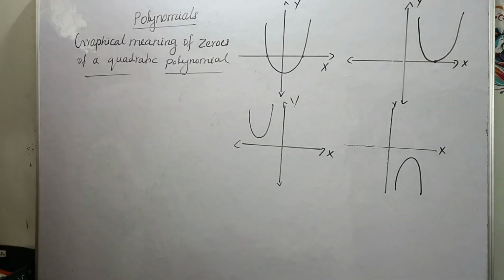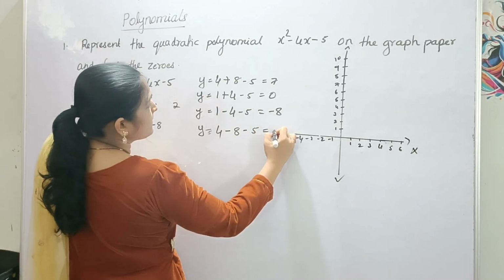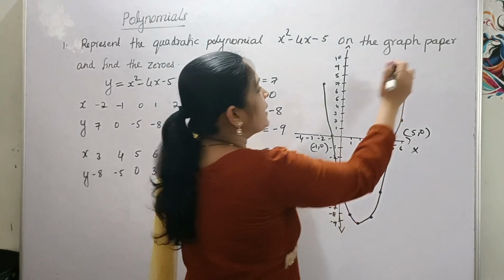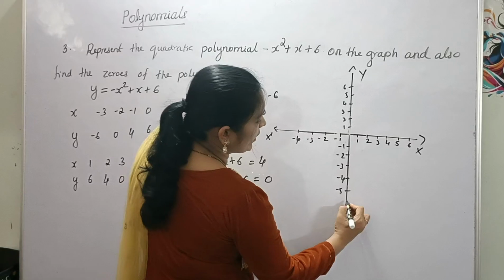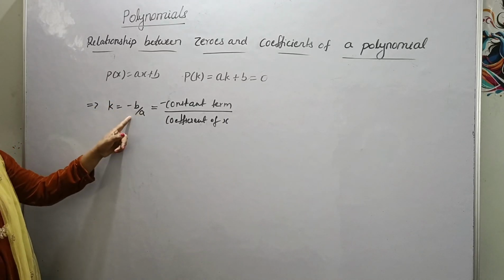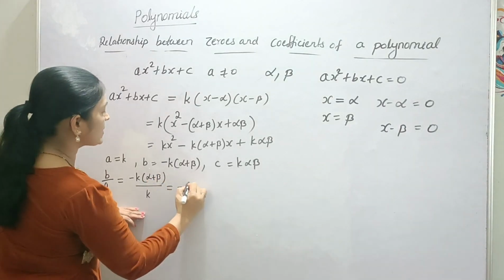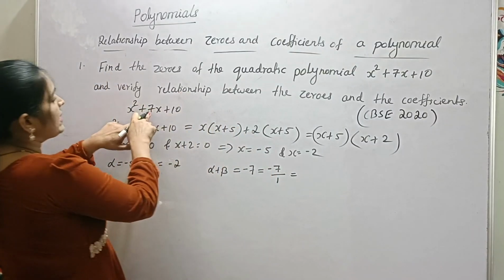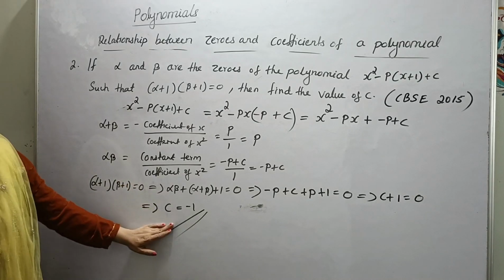Class 10 Mathematics Chapter 2 Polynomials Part 2